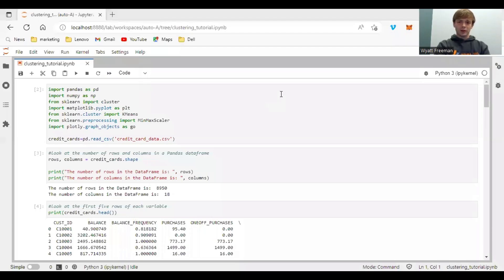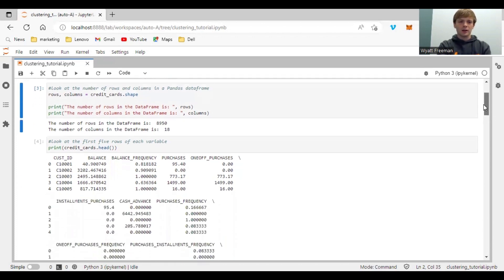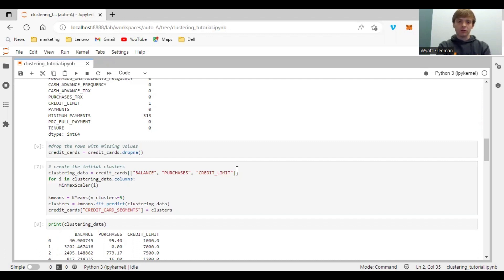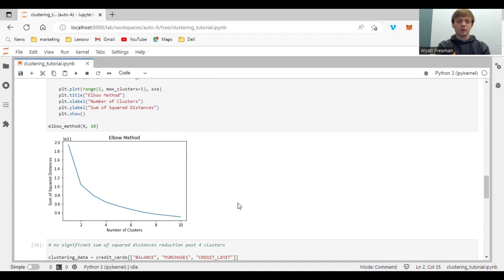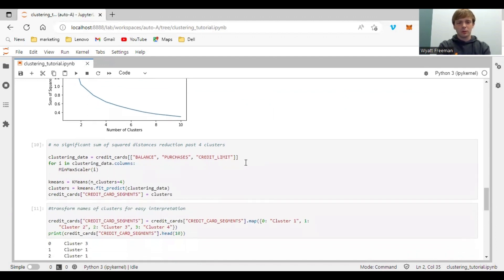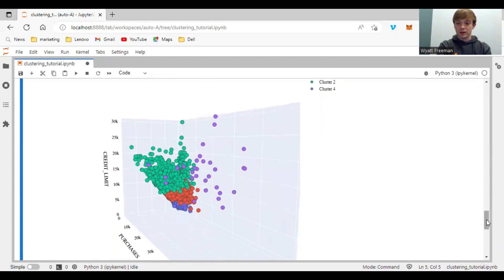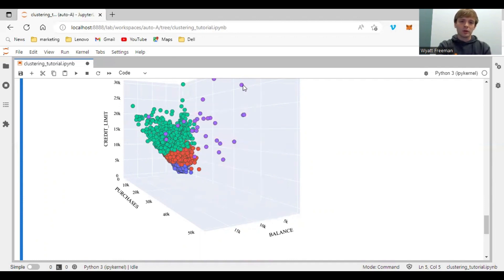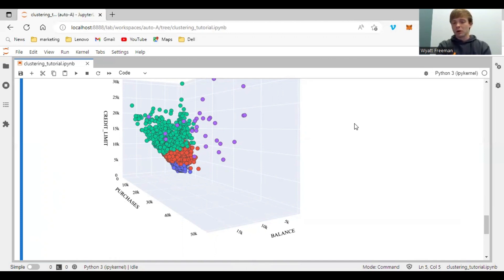Clustering Credit Card Data Tutorial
A K-Means clustering tutorial that shows you how to gain valuable insights regarding credit card transaction data.